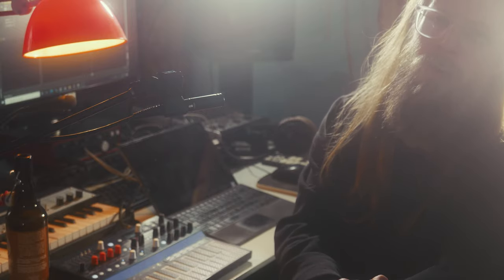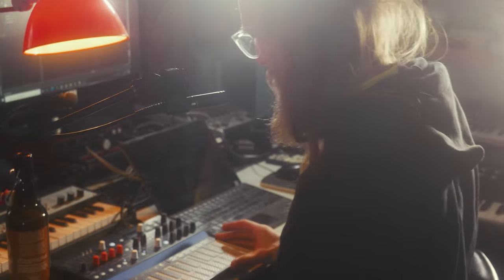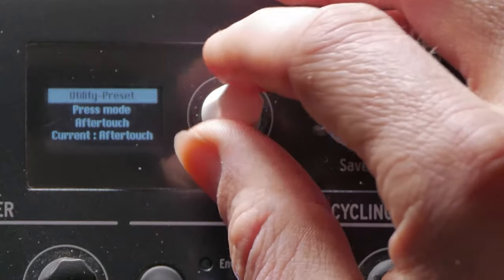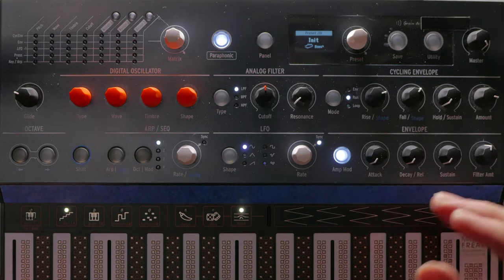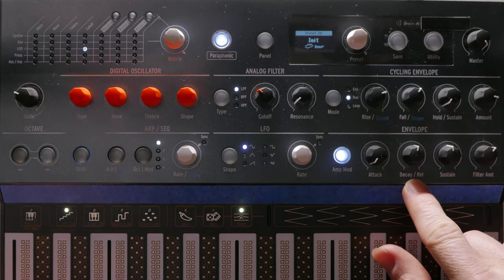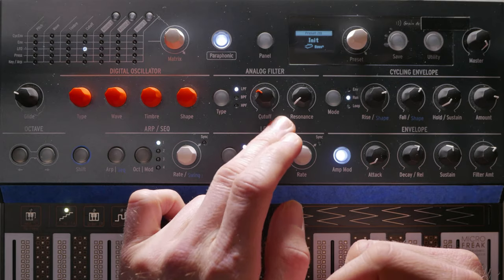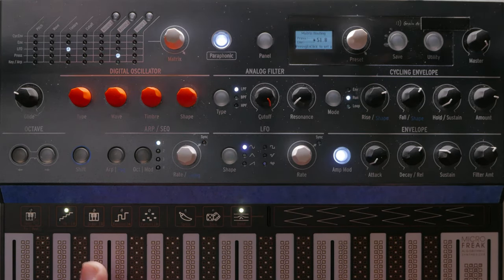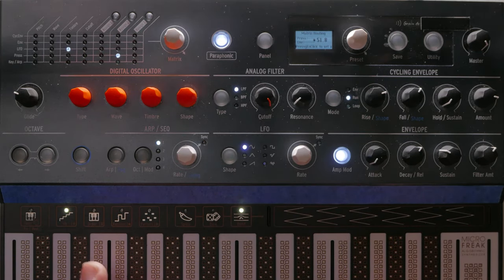MicroFreak Tutorial: Electric Piano patches How-To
Having already done a video on how to do a Wurlitzer-style electric piano patch on an analog synthesizer, I translate that technique to the Arturia MicroFreak, and additionally build on that to do an FM synthesis e-piano. I assume you already know the BasicWaves and V.Analog oscillator types, so if you're at all lost see my previous video on the MicroFreak's analog-style oscillator types. The MicroFreak has a number of limitations that aren't ideal for a proper electric piano sound (such as no separate decay and release parameters and paraphony giving us only one filter for all notes) so I go over some potential trade-offs and work-arounds.